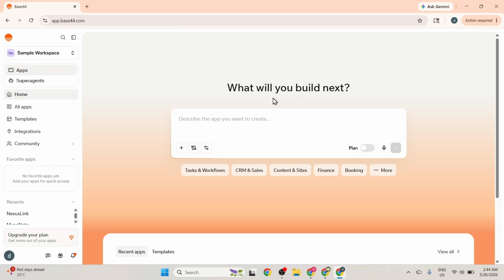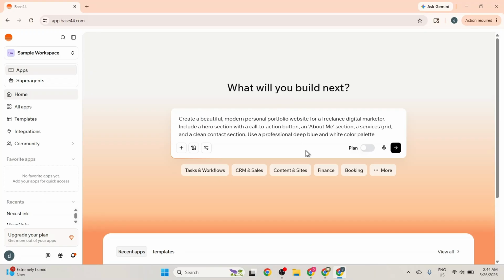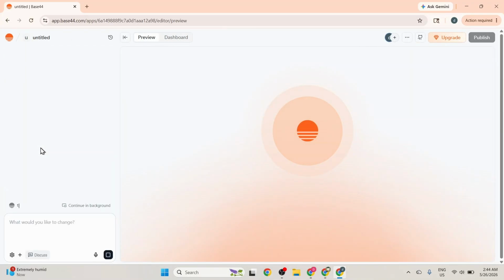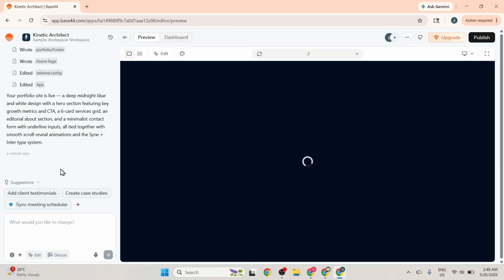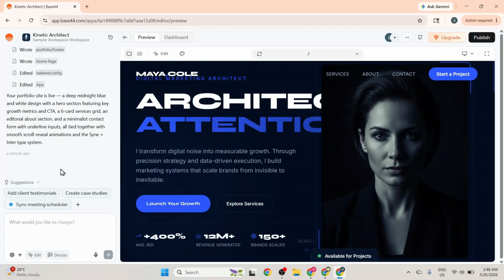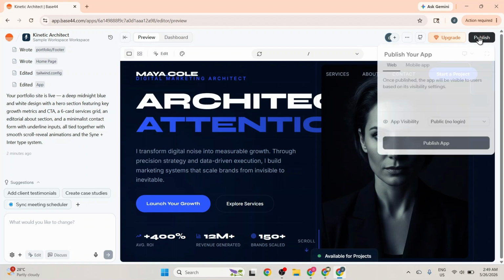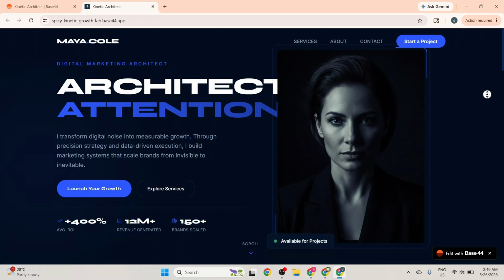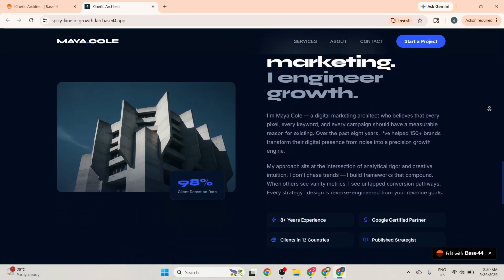Base44 Full Tutorial for Beginners